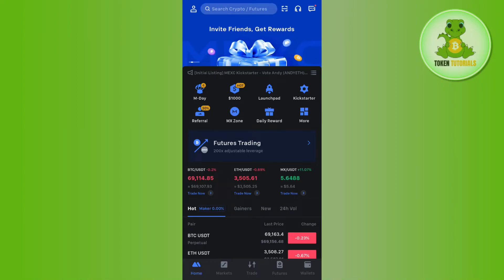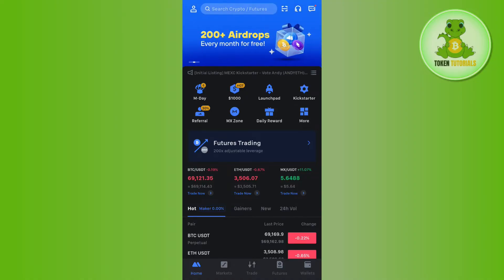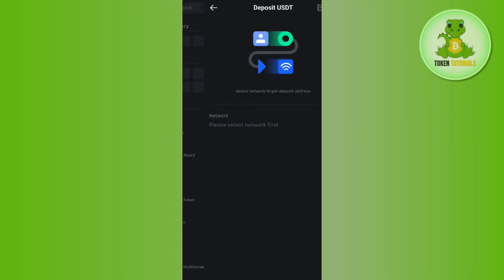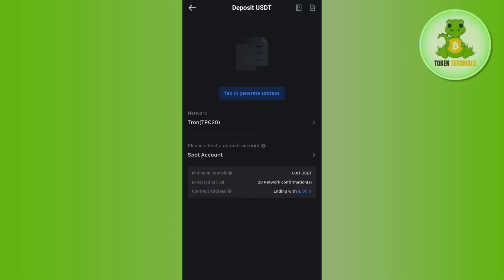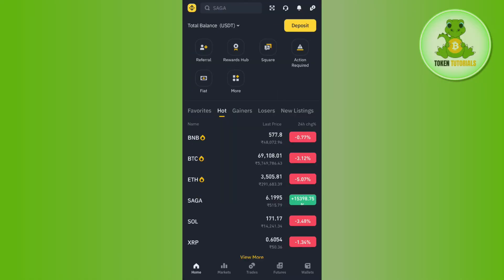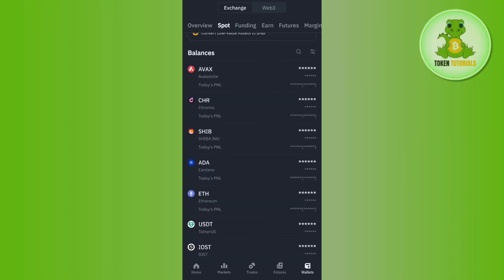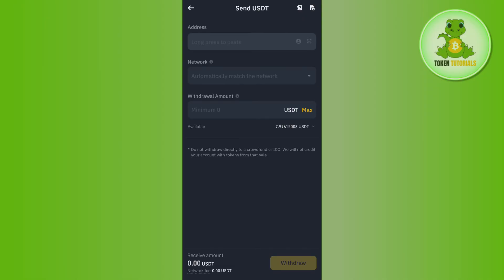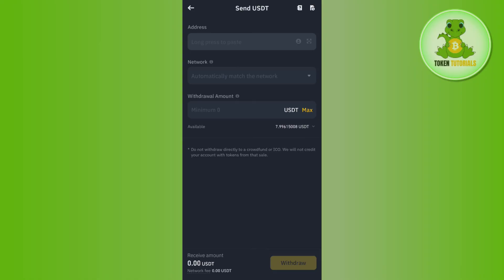How to Transfer USDT From Binance to MEXC Global 2024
Welcome to Token Tutorials! In each video, I will show you How to Transfer USDT From Binance to MEXC Global 2024